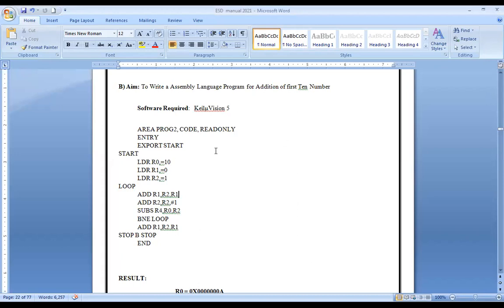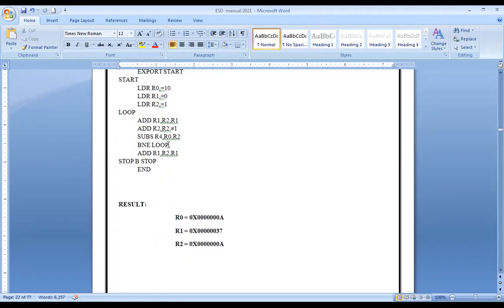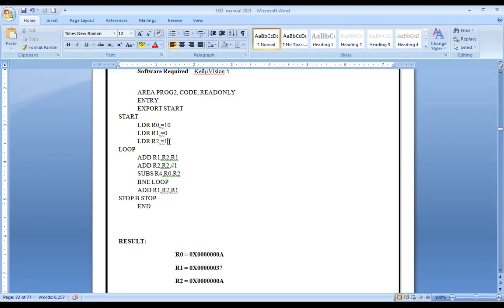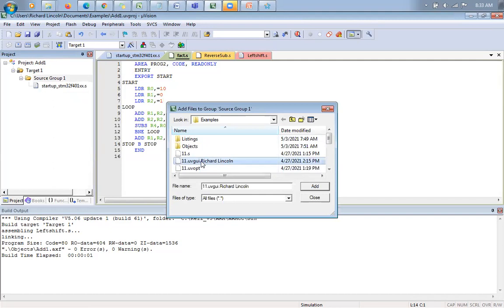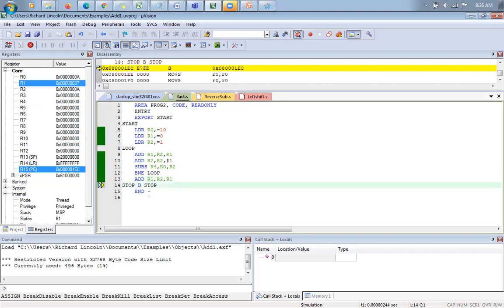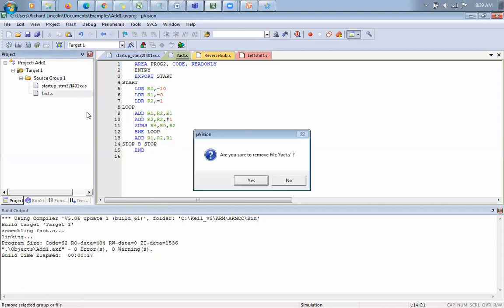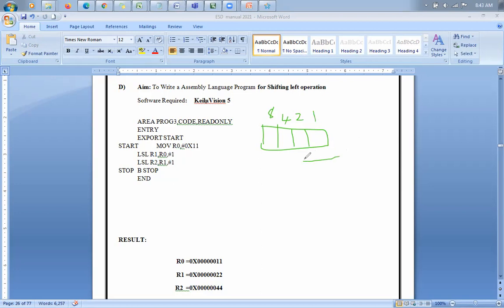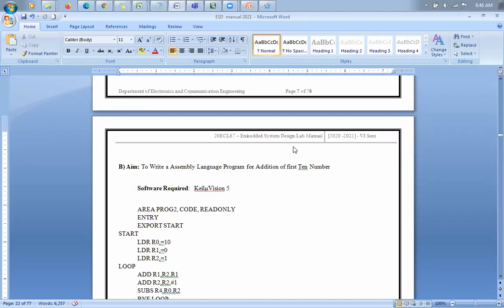Embedded System Design Lab-Addition of first 10 No.s , reverse Subtraction , Shifting left operation